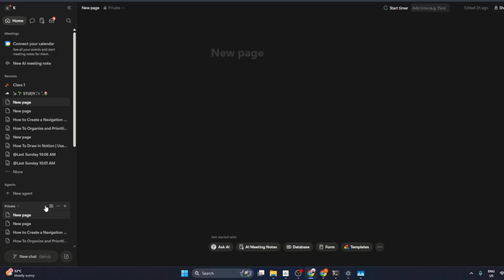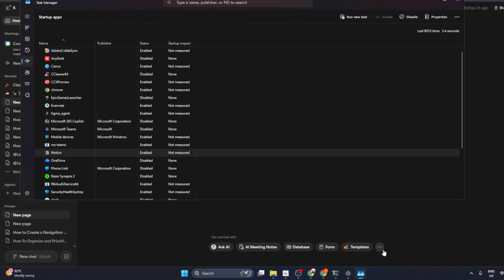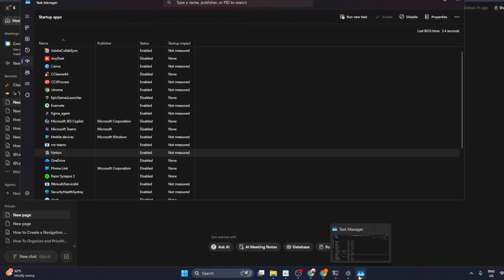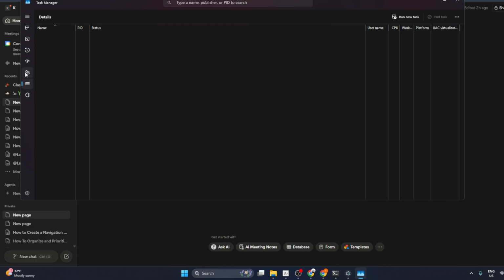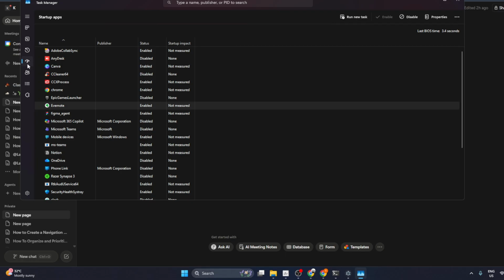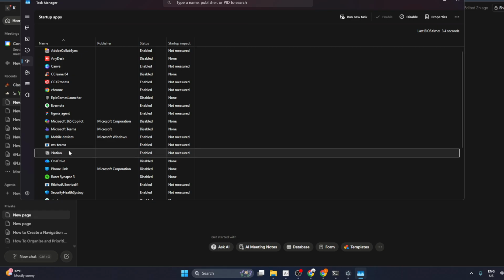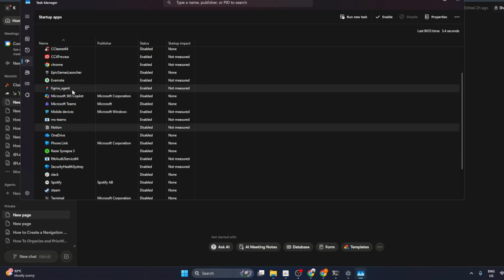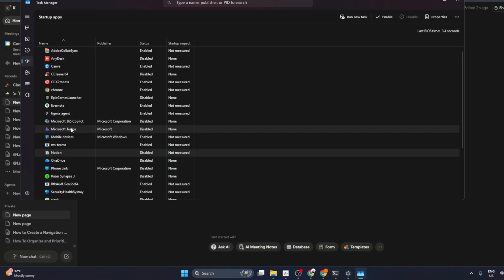How to Stop Notion from Opening Automatically When Your Computer Starts | Full Guide 2026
In this video, you’ll learn how to stop Notion from opening automatically when your computer starts. Follow along as we disable startup settings, manage startup programs, improve PC performance, and customize your workflow for a smoother desktop experience.